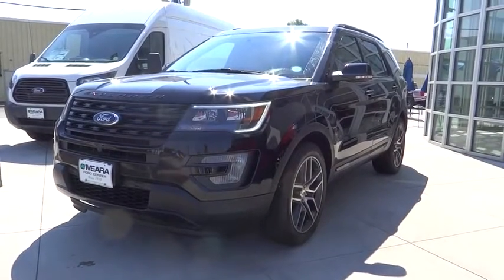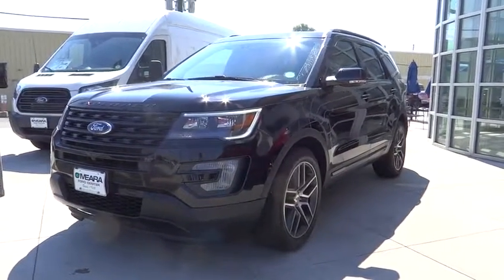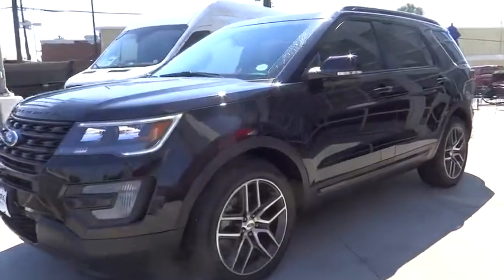2016 Ford Explorer Centennial CO, Littleton CO, Fort Collins CO, Greeley CO, Cheyenne WY GGC22222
2016 Ford Explorer

O'Meara Ford
400 W. 104th Ave.

4 Wheel Drive!!!4X4!!!4WD** Own the road at every turn. This gas-saving Vehicle will get you where you need to go* Does it all! Safety equipment includes: ABS, Traction control, Curtain airbags, Passenger Airbag, Front fog/driving lights...Other features include: Leather seats, Bluetooth, Power door locks, Power windows, Heated seats...